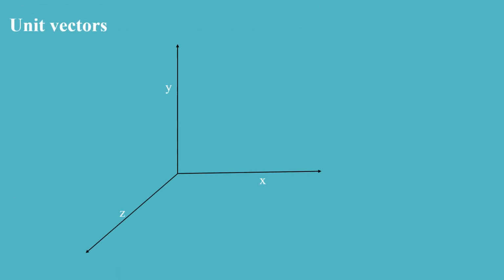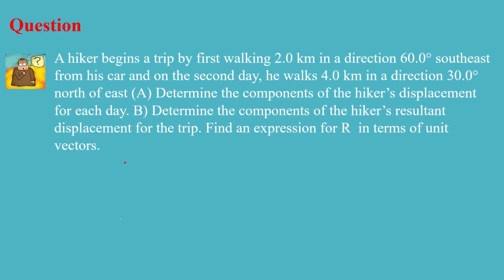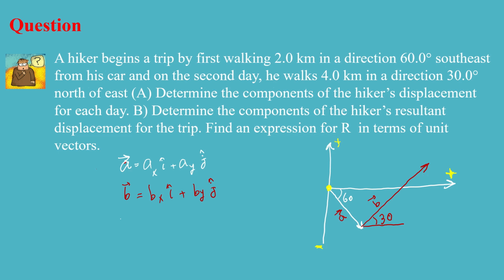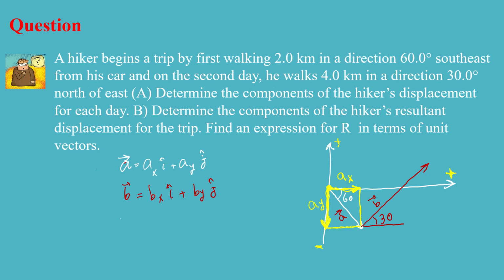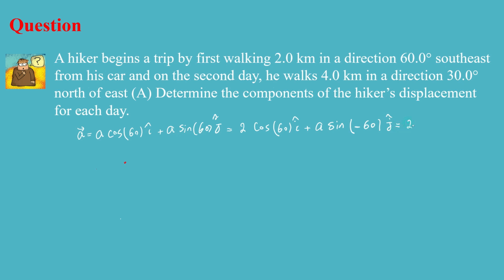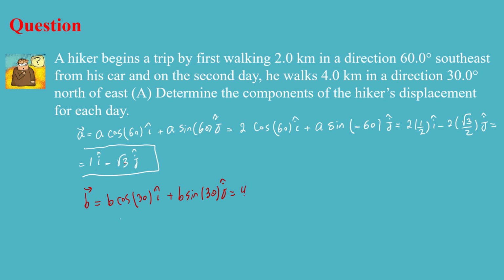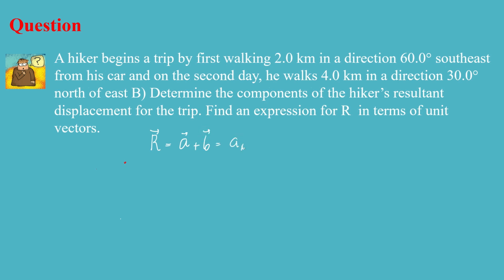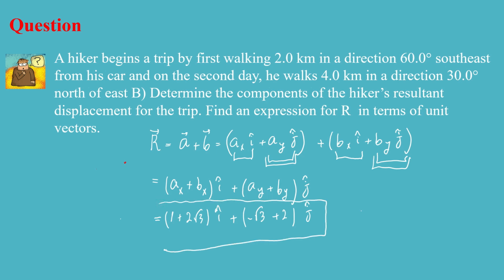How write projection of a vector and sum of vectors in terms of unit vectors? Introductory physics1.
I've also solved the problem:
A hiker begins a trip by first walking 2.0 km in a direction 60.0° southeast from his car and on the second day, he walks 4.0 km in a direction 30.0° north of east (A) Determine the components of the hiker’s displacement for each day. B) Determine the components of the hiker’s resultant displacement for the trip. Find an expression for R  in terms of unit vectors.